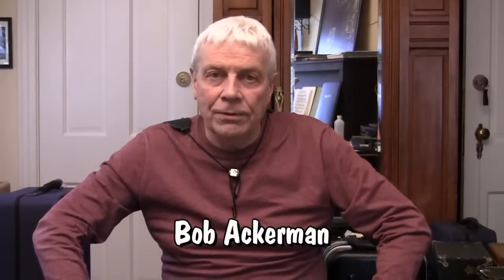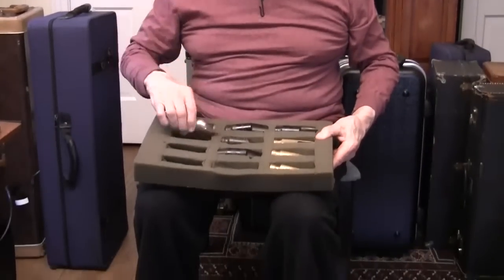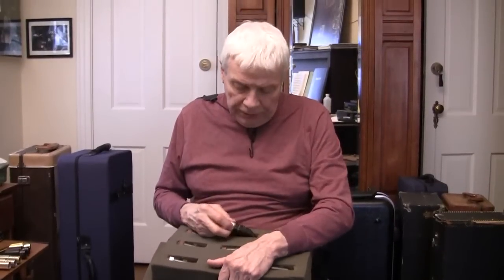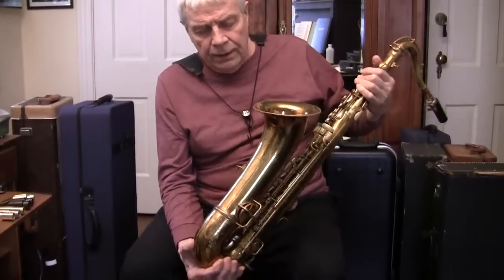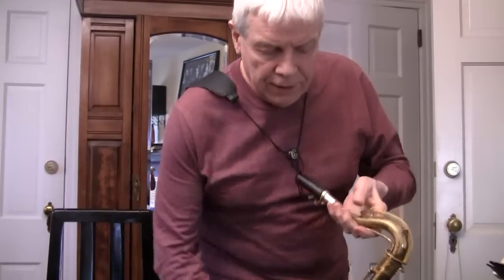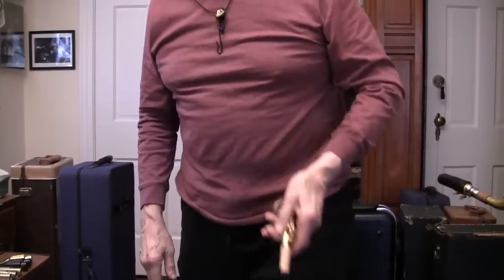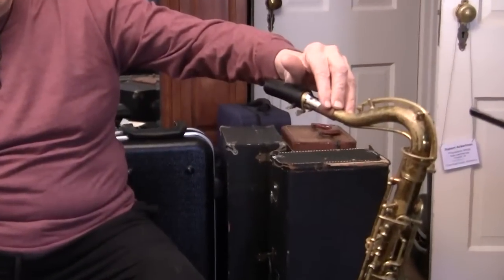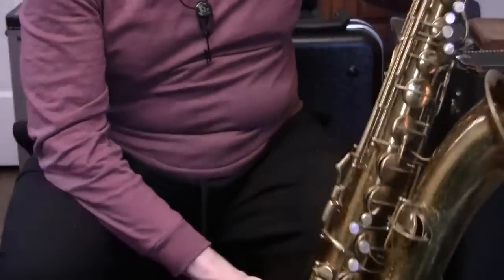Bob Ackerman Saxophones Overview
Bob has been running Ackerman Horns for more than 35 years now. In this NEW 8-minute video, he discusses various aspects of the business.